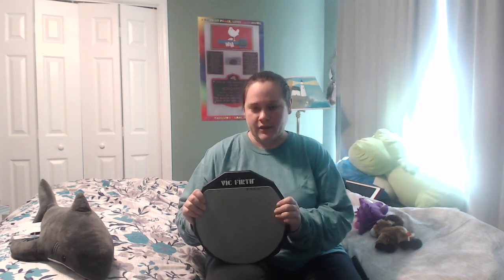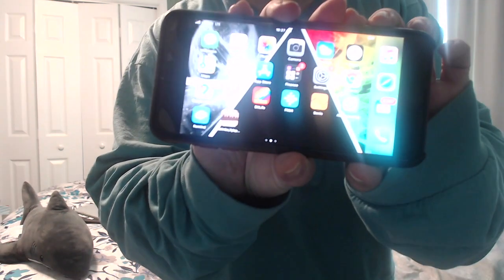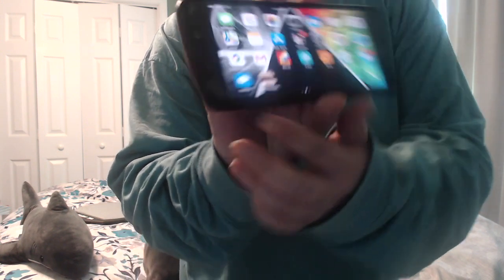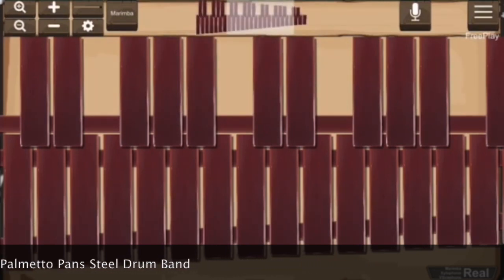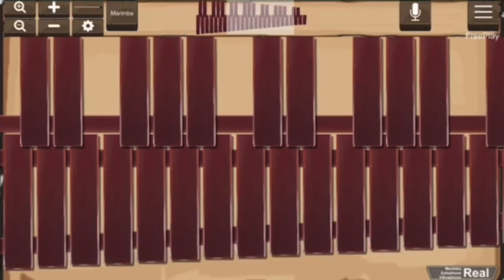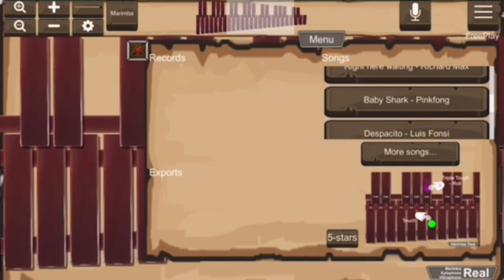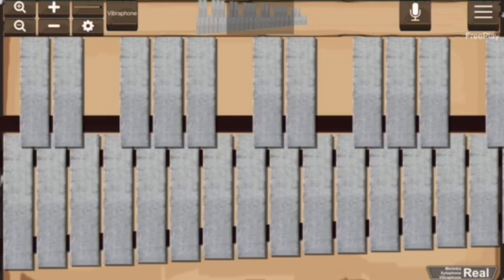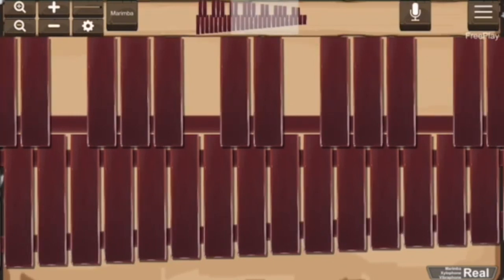A New Percussion App!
Songs by the Palmetto Pans Steel Drum Band